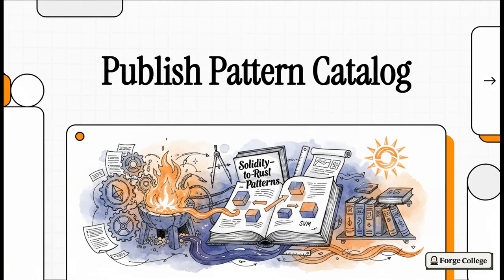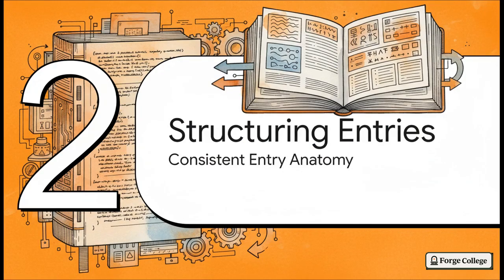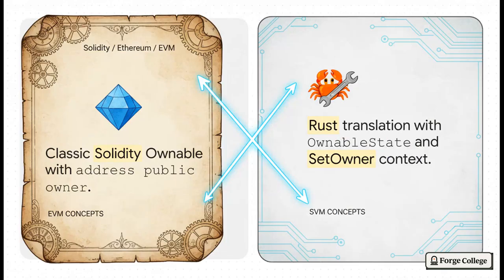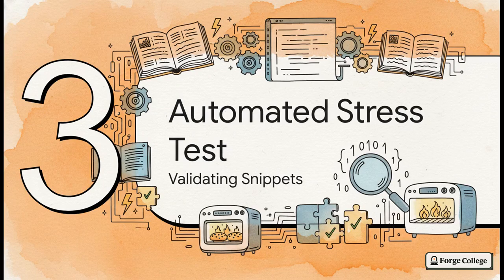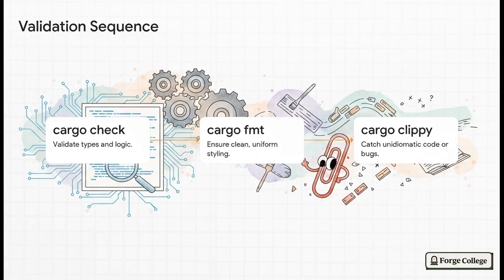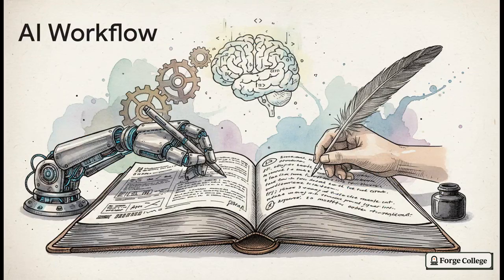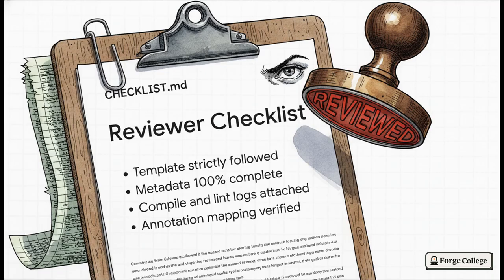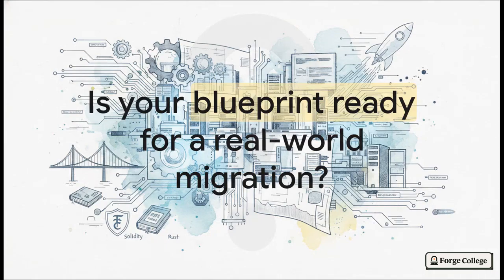Capstone: Assemble and Publish the Solidity-to-Rust/Anchor Pattern Catalog — Forge College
Why do consistent, reviewed translations matter now? A reusable pattern catalog that pairs Solidity implementations with idiomatic Rust/Anchor translations is the single best asset for safe, repeatable migrations and long-term maintainability.

In this capstone lesson you'll synthesize prior translations, documentation, and rulebooks into a polished pattern catalog of the 10 most common EVM patterns. You will standardize the canonical entry structure so every catalog item includes side-by-side Solidity and Rust/Anchor snippets, annotations, design rationales, and tradeoff notes. The lesson covers preparing Rust/Anchor snippets to be compile- and linter-ready, running automated checks (compile/type-check and linters), applying an AI-assisted refactor cycle to tidy Rust/Anchor code, and producing metadata, versioning, and contribution guidance for discoverability. Finally, you'll assemble the peer-review package with checklist results, changelog, and handoff notes for migration workflows.

This is an intermediate-level capstone for engineers and technical writers who have drafted translations and rulebooks already and are ready to finalize a production-ready catalog. Prior familiarity with Solidity and basic Rust/Anchor development is expected.

- Structure and composition checklist for a 10-entry pattern catalog
- Side-by-side Solidity and Rust/Anchor examples with annotations and rationale
- Automated compilation, type-checking, and linter workflows for Rust/Anchor
- AI-assisted refactor cycle to standardize translations and improve idiomatic quality
- Metadata, versioning, contribution guidance, and discoverability fields
- Peer-review package, quality gates, and handoff notes for migration workflows

Ready to publish your pattern catalog and hand it off to reviewers? Prepare the final artifact, run the checklist and automated checks, and produce the submission package that passes peer review.